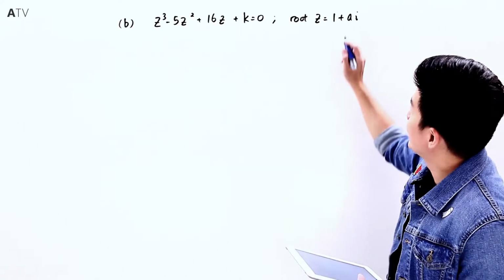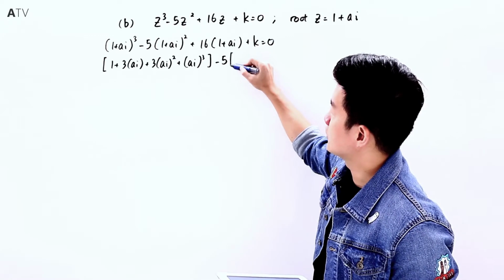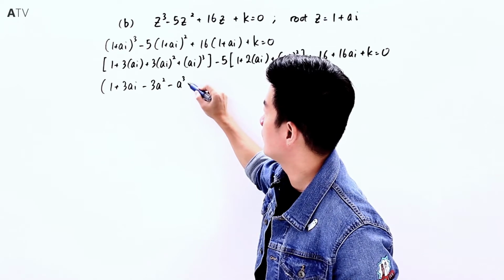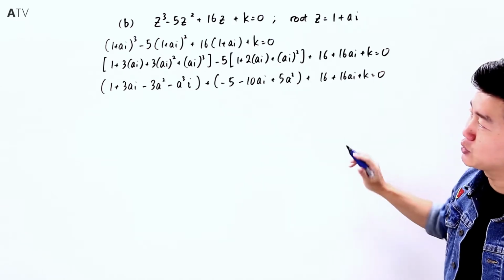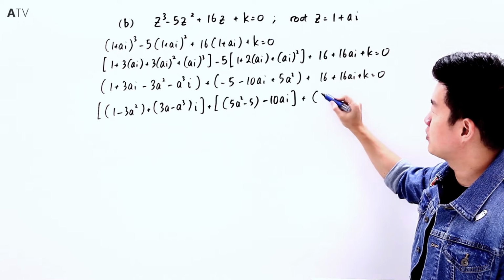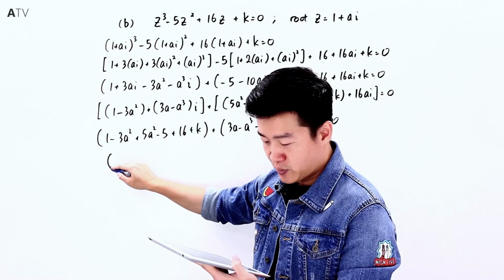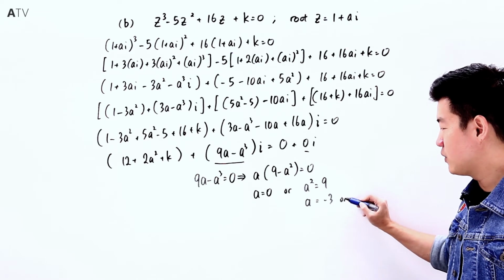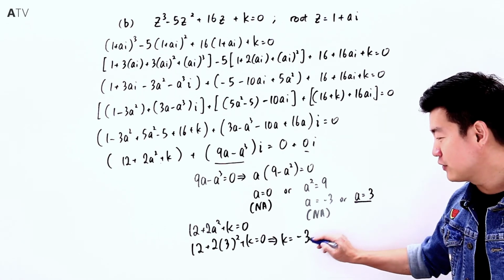A Level H2Maths2016 1 Q 7 b